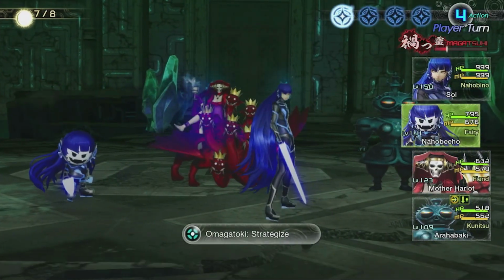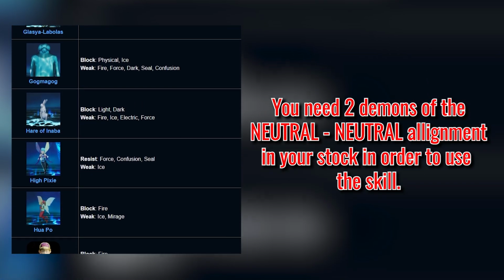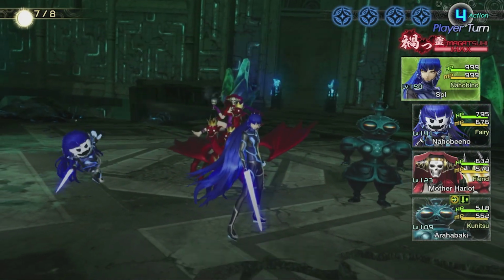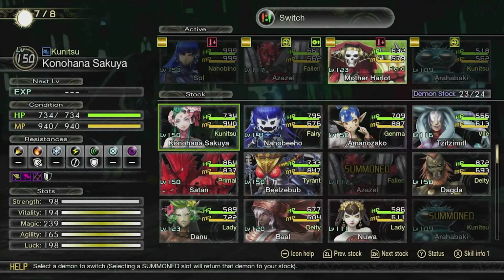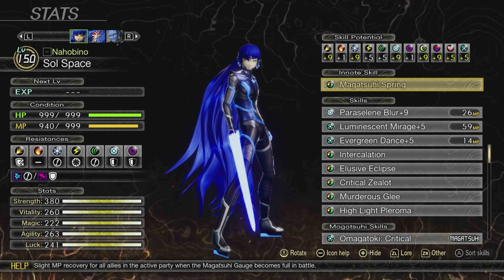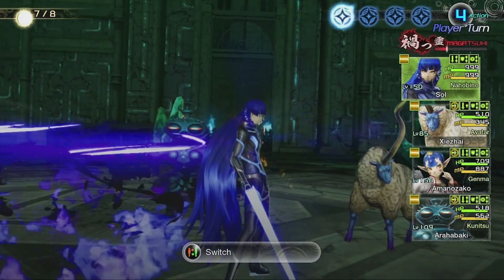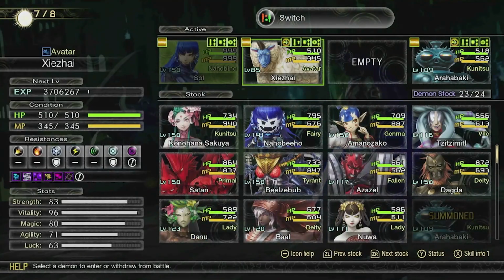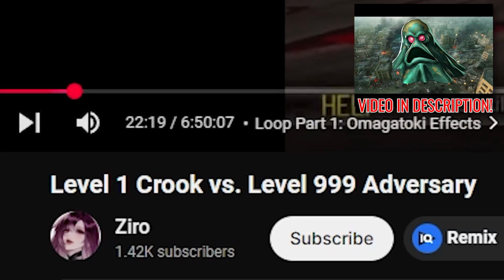How To Use Omagatoki Strategize in Shin Megami Tensei V: Vengeance